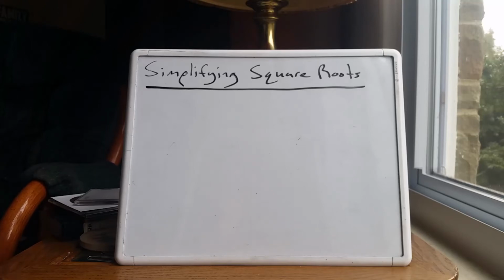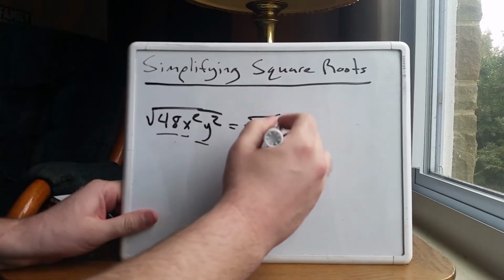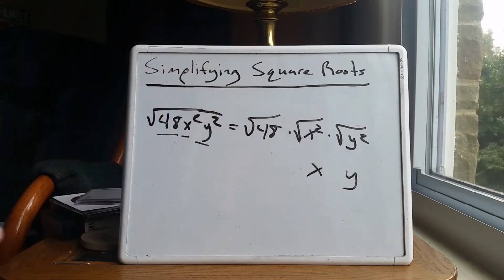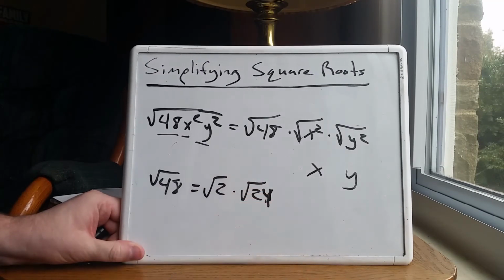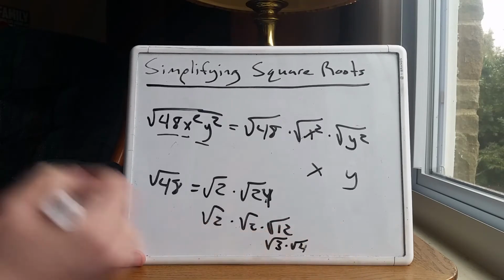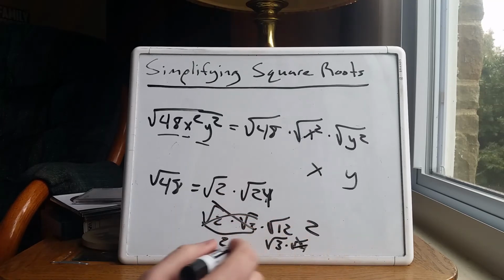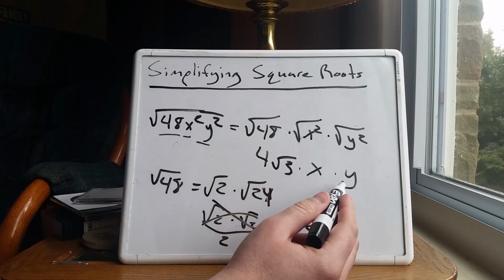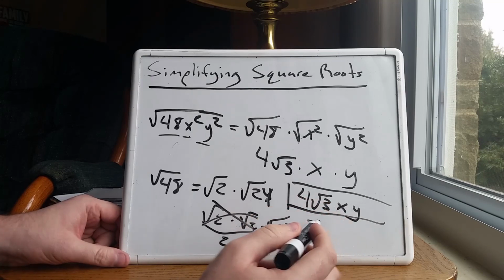(Algebra I) 8-7: Example 3